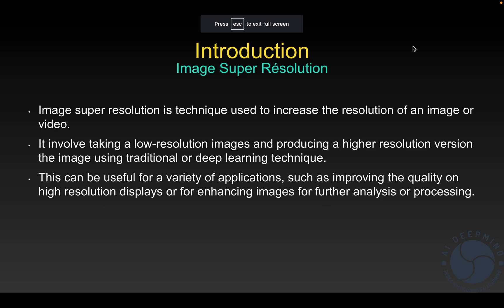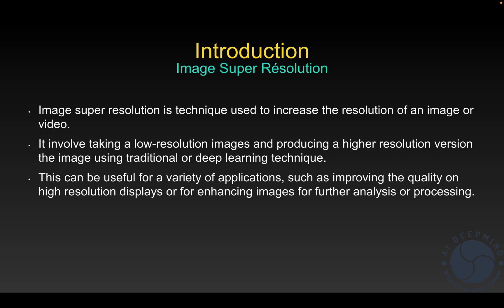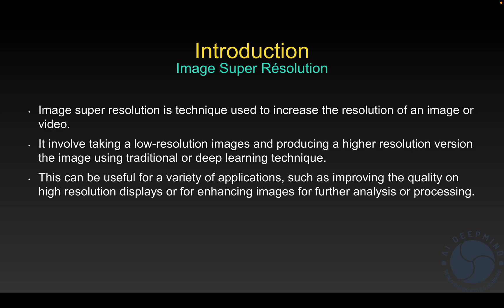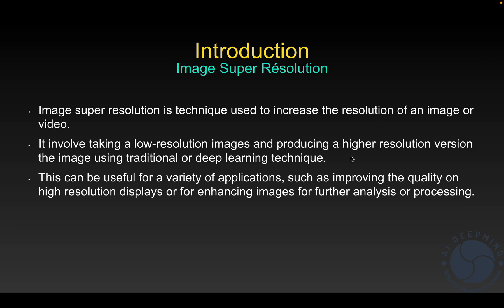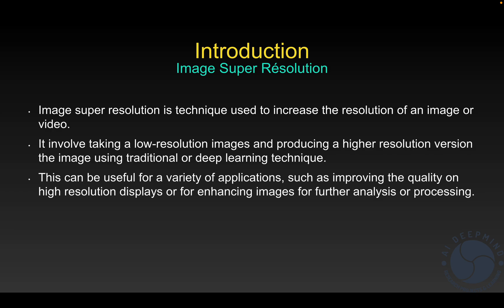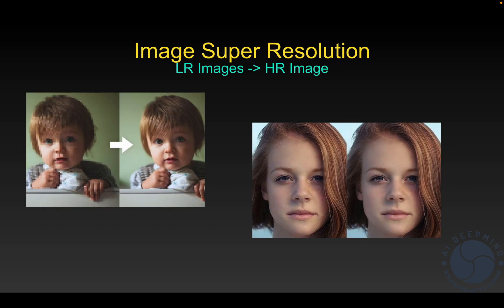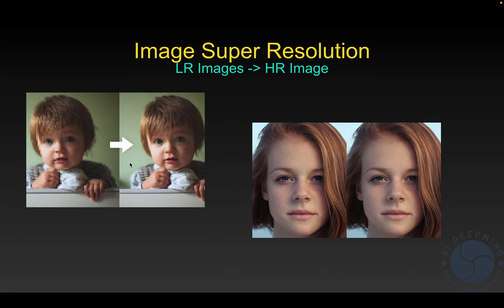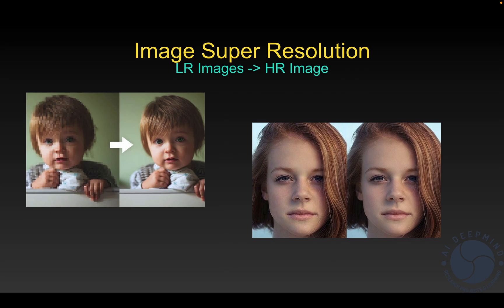Image Super Resolution using GANs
In this video you will learn about the introduction to image super resolution. as Image super resolution is the process of generating a high-resolution image from a low-resolution image. This technique is commonly used in various applications, such as enhancing the quality of images captured by surveillance cameras, improving the resolution of medical images for more accurate diagnoses, and enhancing the quality of low-resolution images for artistic purposes.